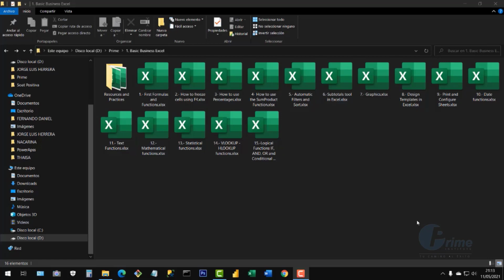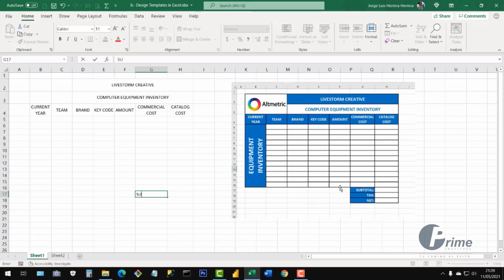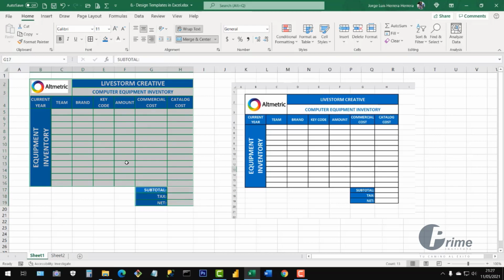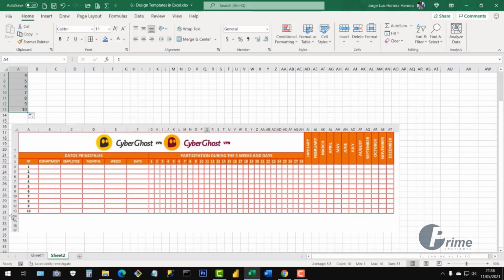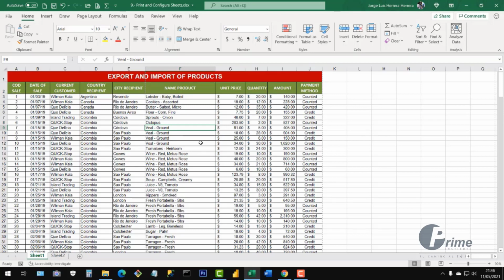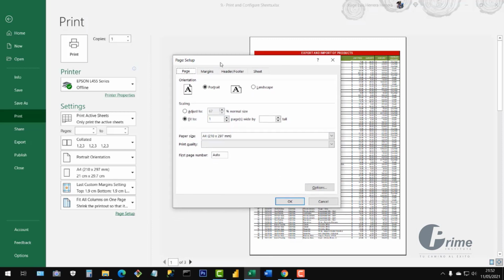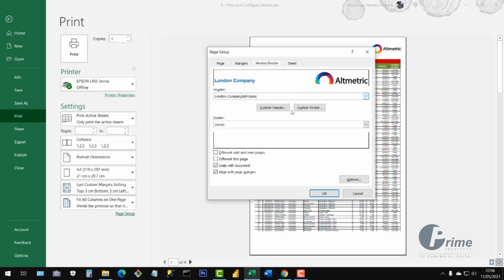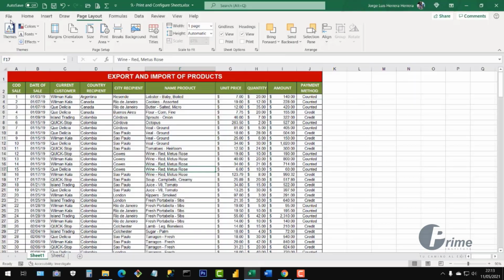Basic Business Excel 6 - Designing Excel Templates and Print and Configure Sheets (Free Course)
To create a template, execute the following steps.
1.Create a workbook.
2.On the File tab, click Save As.
3.Click Browse.
4.Enter a file name.
5.Select Excel Template (*. xltx) from the drop-down list. ...
6.Click Save. To create a workbook based on this template, execute the following steps.
7.On the File tab, click New.
8.Click Personal.